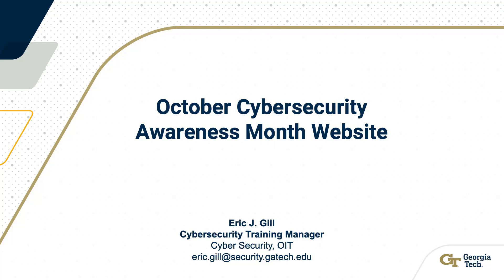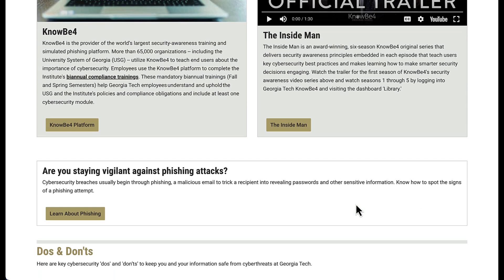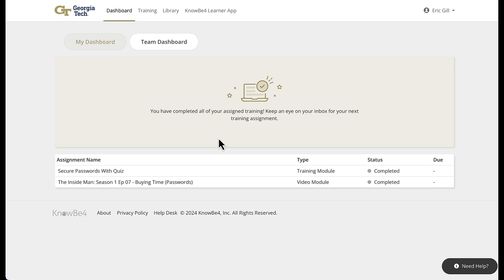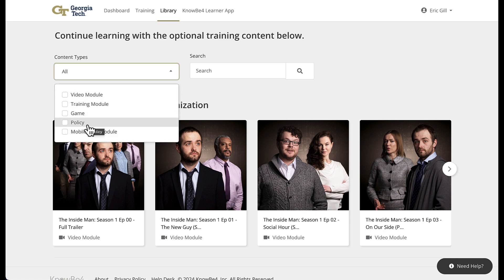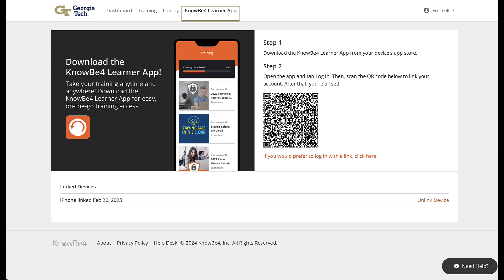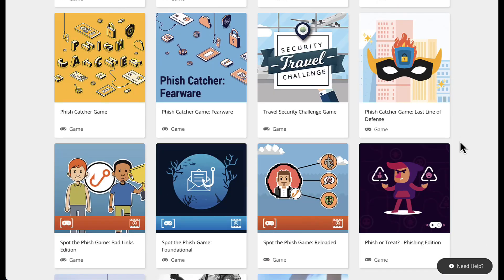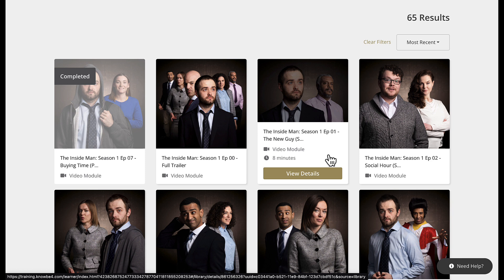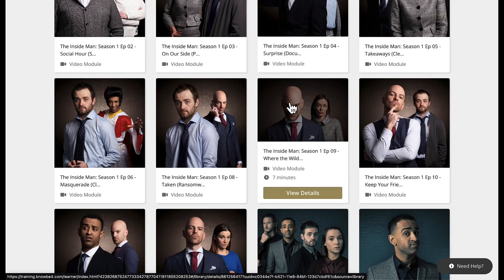Navigating KnowBe4 for Georgia Tech Users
This is an overview of how to navigate the KnowBe4 cybersecurity instructional tool available for Georgia Tech students, faculty, and staff.